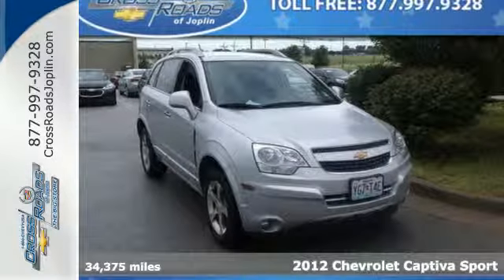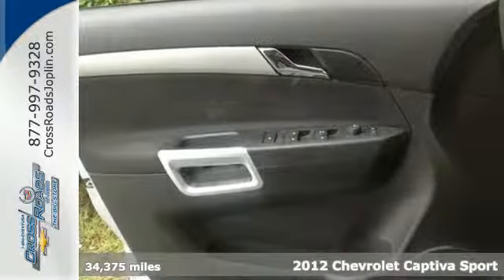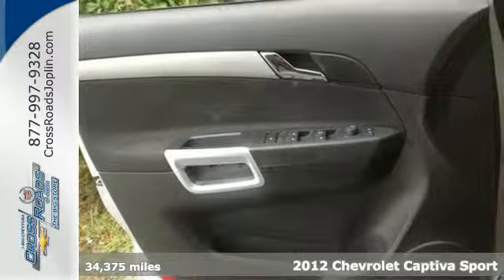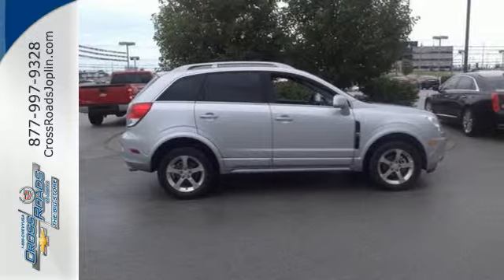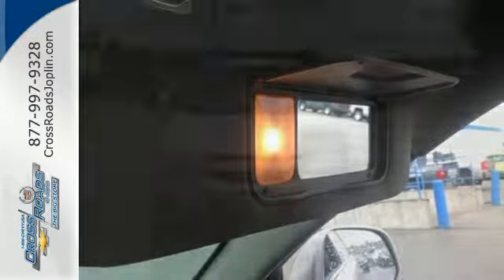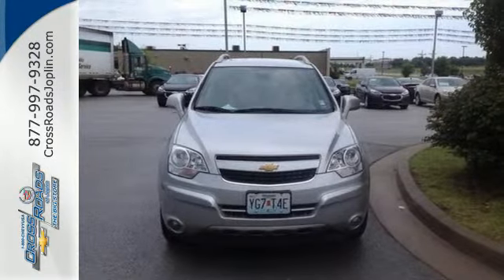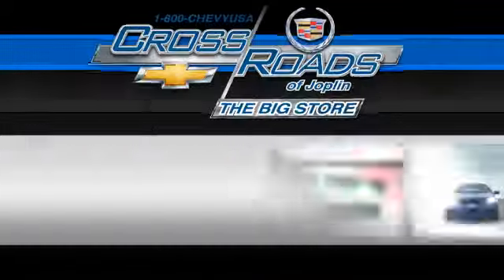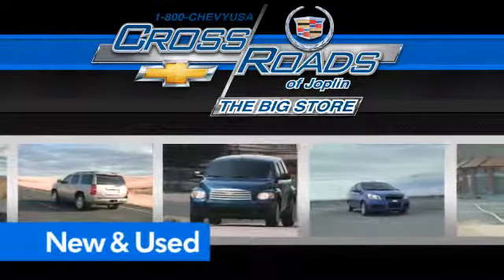2012 Chevrolet Captiva Sport Joplin MO Springfield, MO 4276A1B - SOLD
Year: 2012
Make: Chevrolet
Model: Captiva Sport
Trim: LT
Engine: 3.0L V6 DGI DOHC VVT
Transmission: 6-Speed Automatic
Color: Silver
Interior: Black
Mileage: 34375
Stock #: 4276A1B

Address:
4630 E. 32nd St